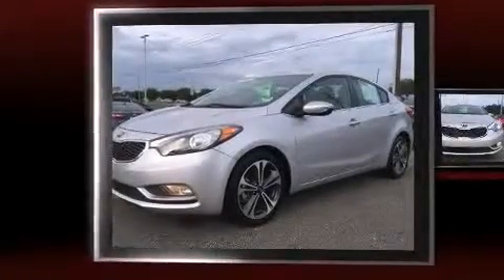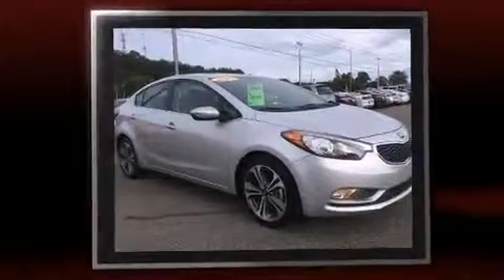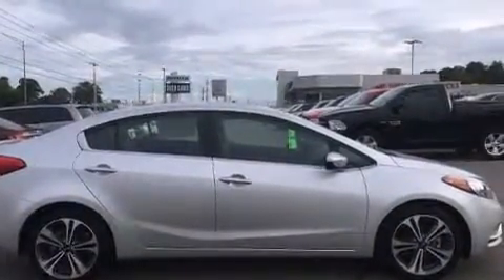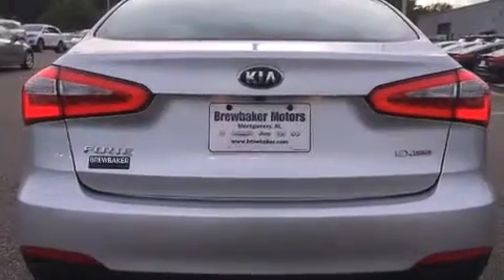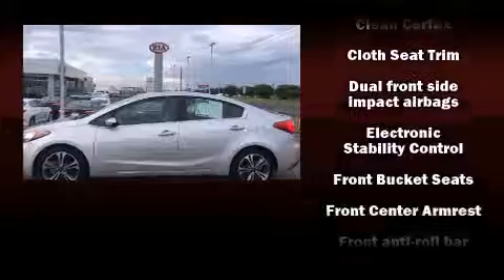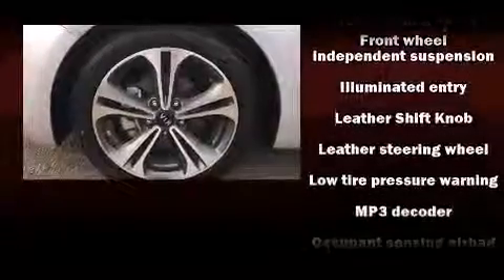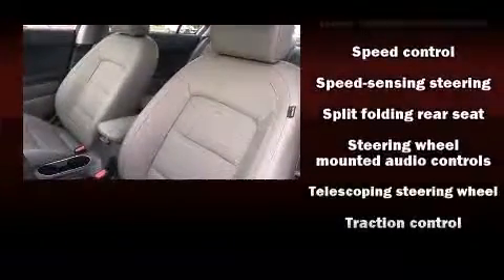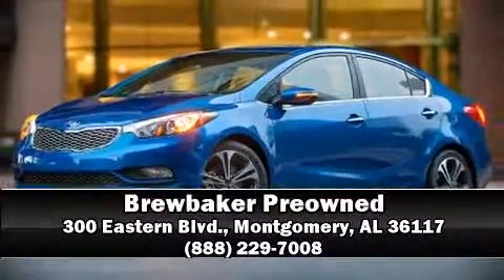2015 Kia Forte EX FWD in Montgomery, AL 36117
Brewbaker Preowned
300 Eastern Blvd.

The 2015 Kia Forte. With just over 20,000 miles on the odometer, this 4 door sedan prioritizes comfort, safety and convenience. It features a front-wheel-drive platform, an automatic transmission, and a 2 liter 4 cylinder engine. Kia prioritized practicality, efficiency, and style by including: a tachometer, a leather steering wheel, air conditioning, turn signal indicator mirrors, cruise control, an overhead console, and more. Audio features include a CD player with MP3 capability, and 6 speakers, providing excellent sound throughout the cabin. Kia also prioritized safety and security by including: head curtain airbags, front SIDE impact airbags, traction control, a panic alarm, and 4 wheel disc brakes with ABS. Brake assist technology provides extra pressure when applying the brakes. A Carfax history report indicates just one previous owner. We pride ourselves in the quality that we offer on all of our vehicles. Stop by our dealership or give us a call for more information.